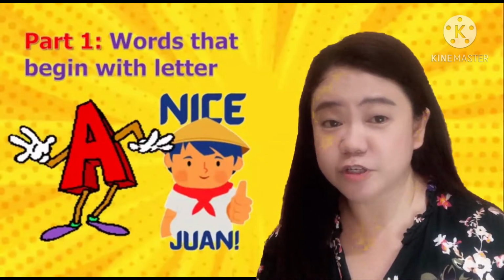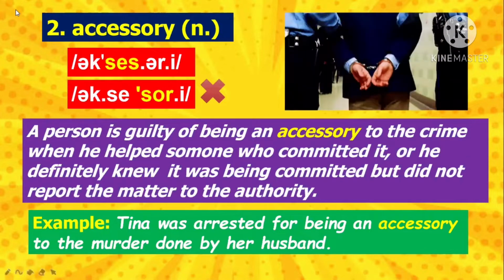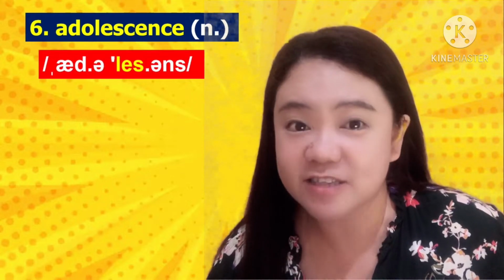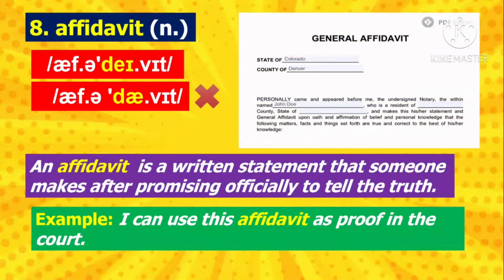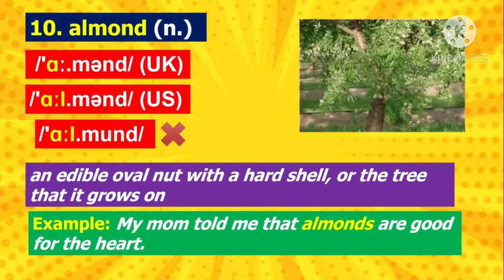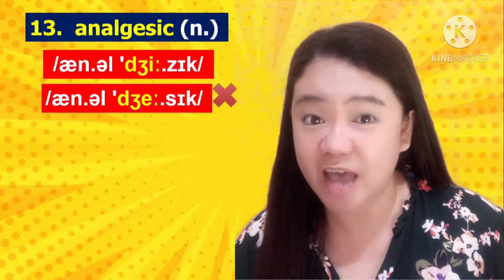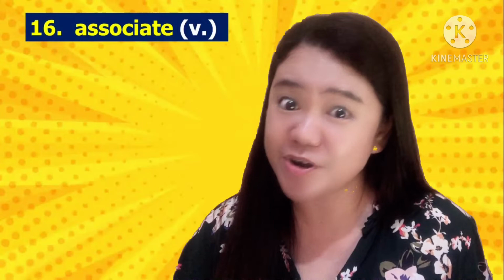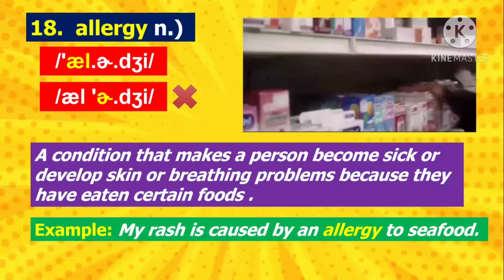20 ENGLISH WORDS COMMONLY MISPRONOUNCED BY MANY FILIPINOS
Hello guys. So I am doing this pronunciation video on English Words Commonly Mispronounced By Many Filipinos
commonlymispronouncedenglishwords but since there are a lot of english words commonly mispronounced by Filipinos, I am just going to focus on words that begin with Letter A.

1. Abalone
2. Accessory
3. Acknowledge
4. Acoustic
5. Admirable
6. Adolescence
7. Advocacy
8. Affidavit
9. Allegedly
10. Almond
11. Alms
12. Alumnae
13. Analgesic
14. Any
15. Appreciate
16. Associate
17. Asthma
18. Allergy
19. Attorney
20. Awardee